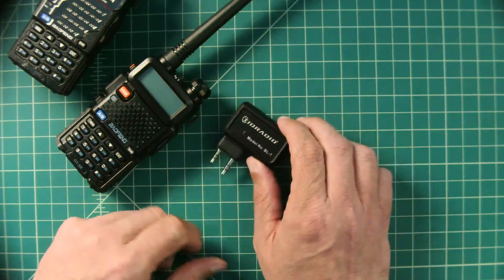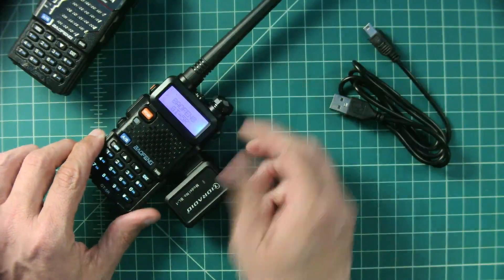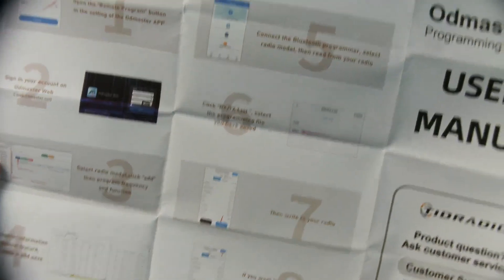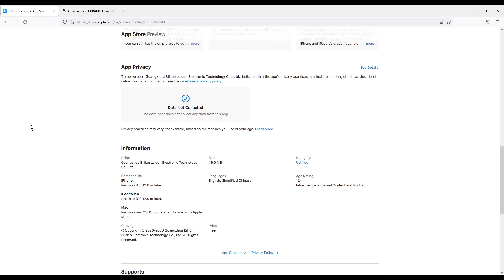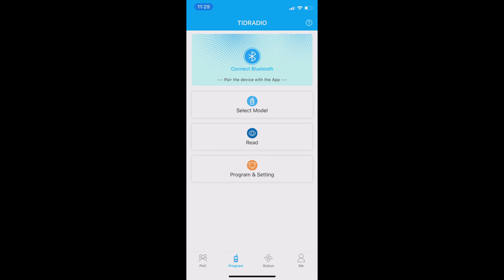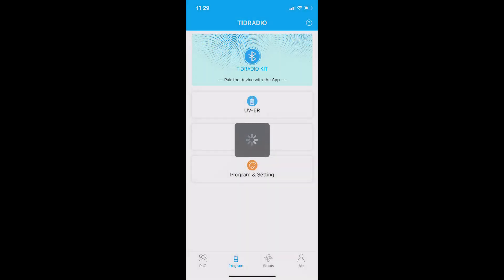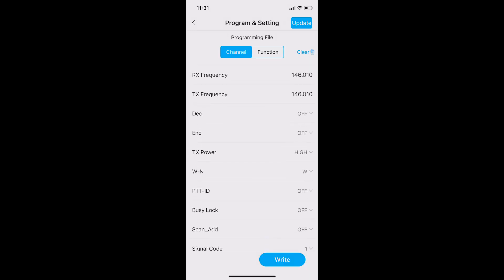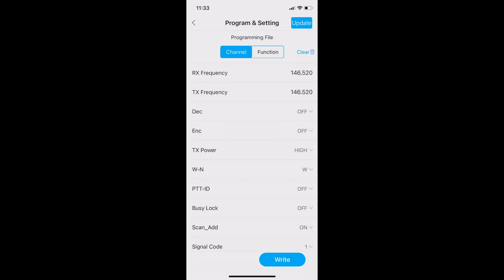Easy Baofeng Programming with TIDRadio Wireless Programmer BL-1 Bluetooth Adapter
Do you want an easy way to program your Baofeng?

This video looks at a Bluetooth Programming Adapter from TIDRadio for Baofeng and Baofeng like radios.

Note:  This product was sent to me free of charge in exchange for this video review.